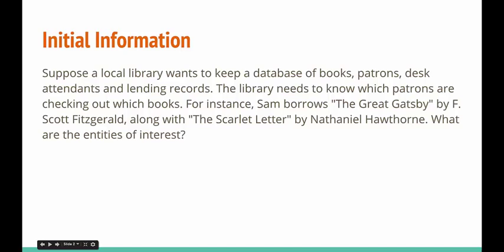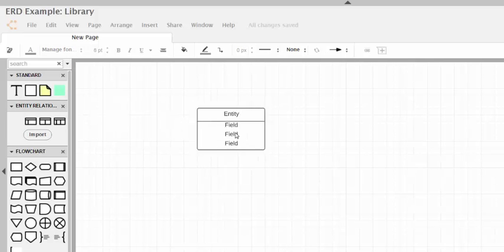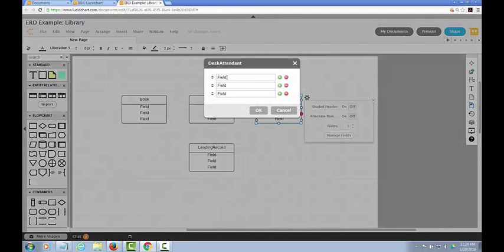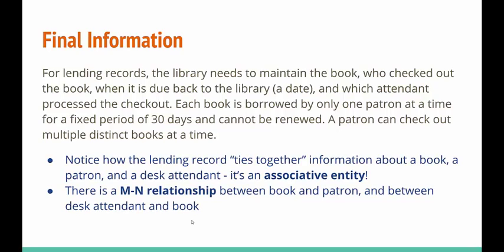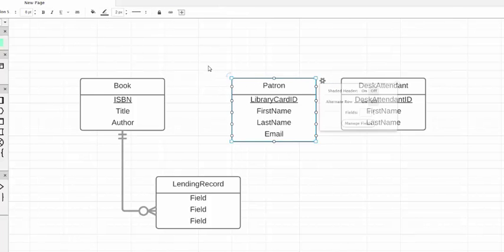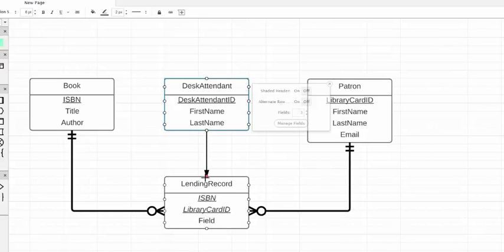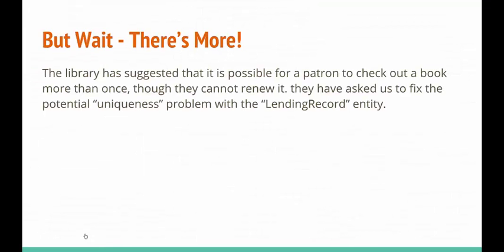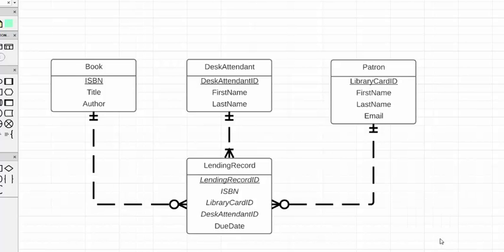ERD Example: Library